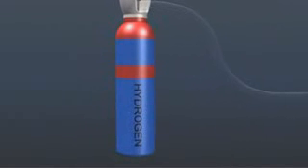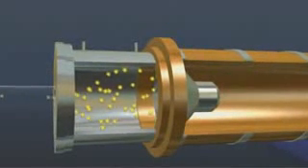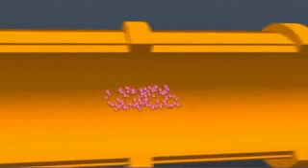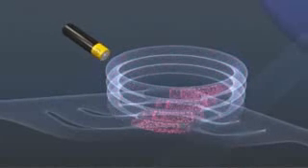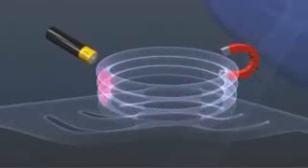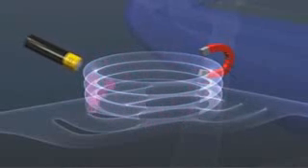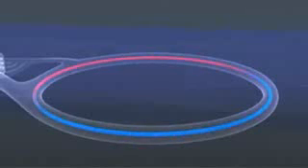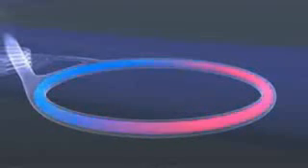Big Bang experiment CERN laboratory video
UDAYKUMAR126327-presents you the  VIDEO of Big Bang experiment,LET US know,HOW THE EXPERIMENT IS DONE!                                                    WATCH IT FULL I SAY!                                             MIND IT!